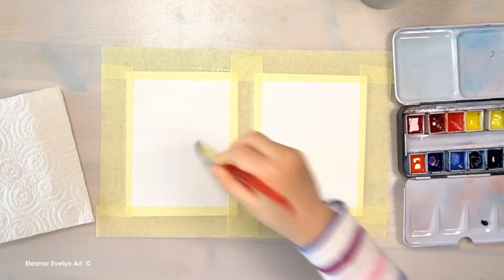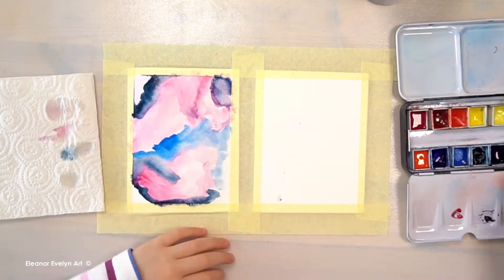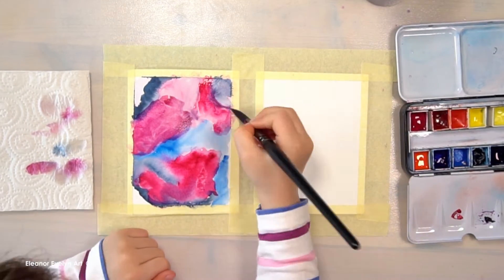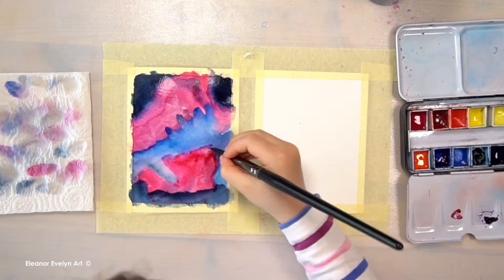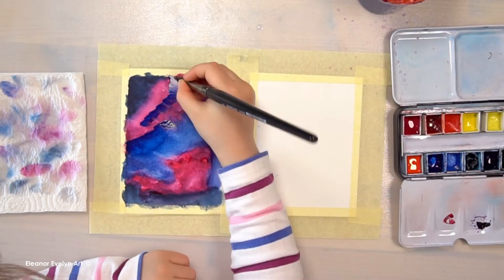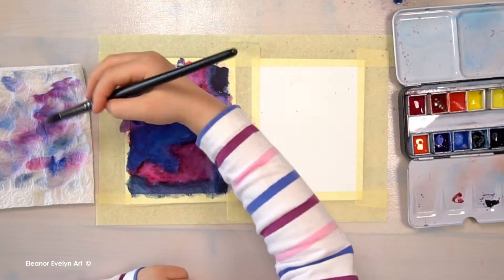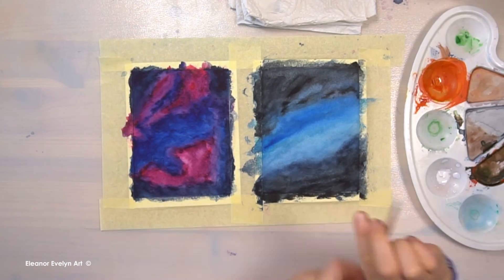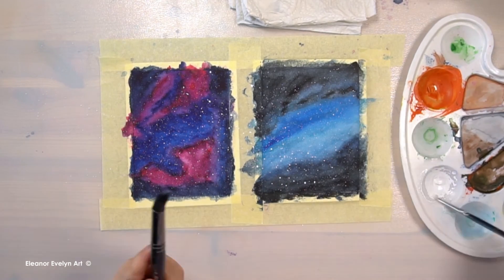Painting shining galaxies in space! | Watercolour painting for kids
Evelyn paints two shining galaxies in the dark of space.

Using watercolours Evelyn is painting a pair of shining galaxies in space. First applying lighter colours, then dark, and blending the edges to create dynamic shapes and patterns. Finally adding a splash of dazzling stars!